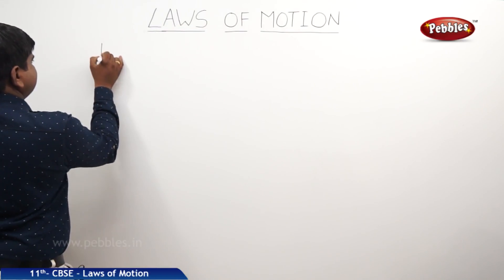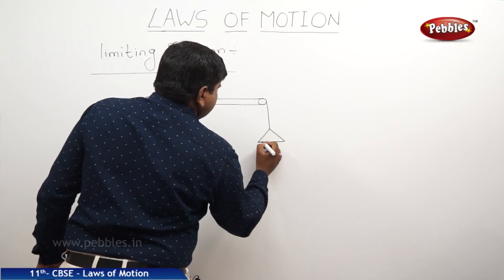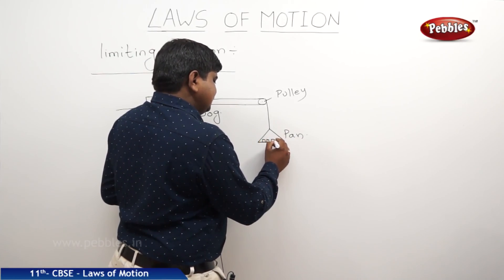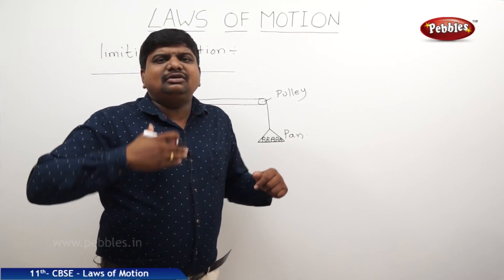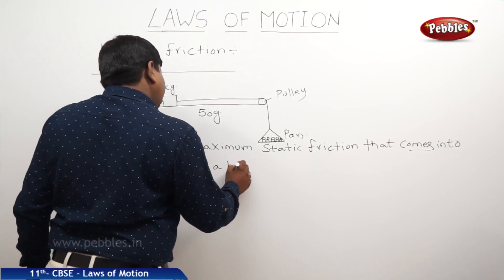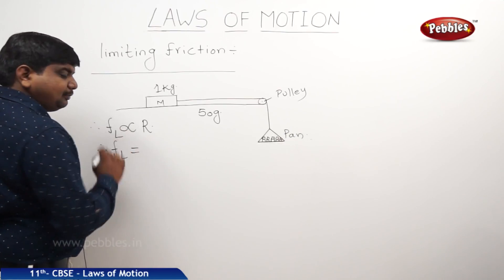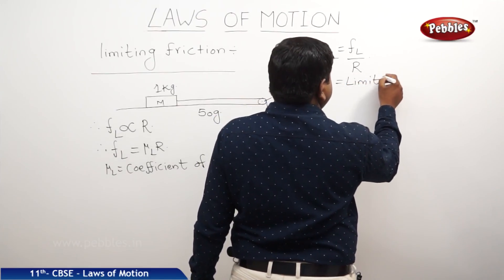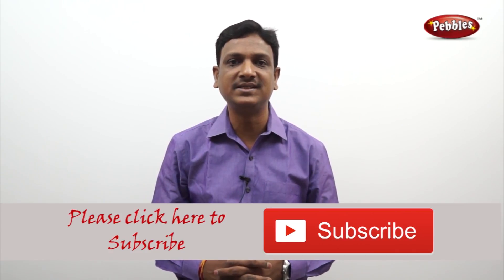Limiting Friction : Laws of Motion | Physics | Class 11 | CBSE